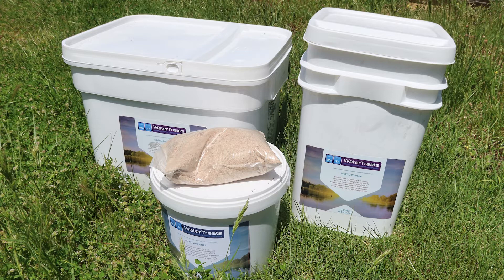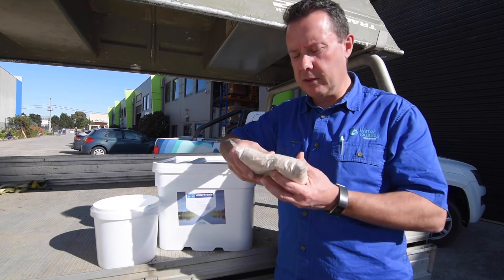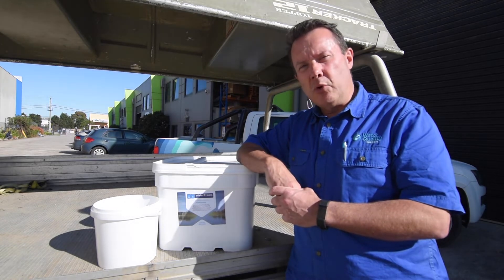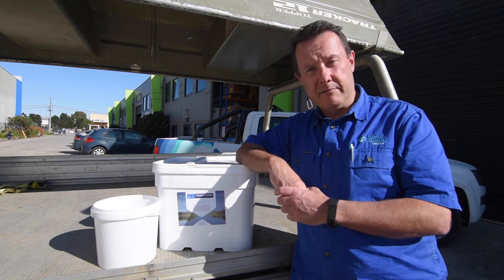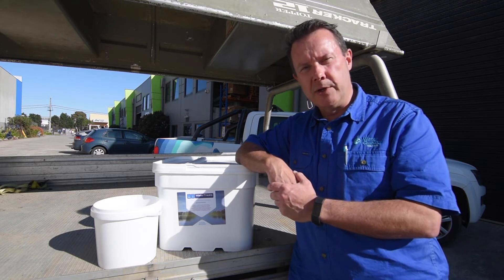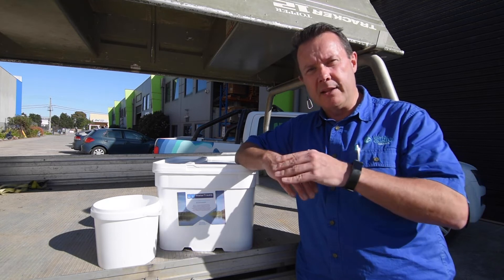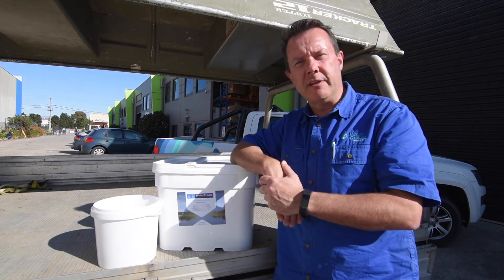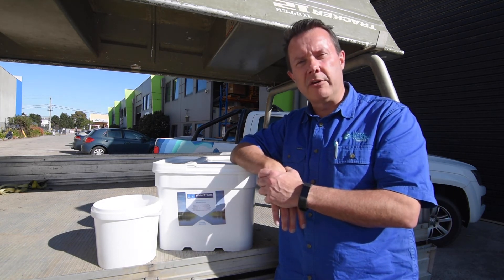Biostim Powder Explained, How it Improves Dam Water Quality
G'day. In this video I explain what Biostim Powder is and how it can help improve the quality of water in your dam.

Essentially, Biostim is a 100% natural biological stimulant, made of naturally occurring bacterial cultures, enzymes and stimulants. You can think of it as a probiotic that feeds the “good” microbes (aerobic bacteria) in your dam, much the same way you might eat Greek yoghurt or drink Kombucha to feed the “good” microbes in your gut. These “good” (aerobic/oxygen-loving) bacteria actively produce enzymes, speeding up the breakdown of organic waste and degrading sludge. This reduces the amount of food available for the things you don’t want to grow.

Less nutrient rich sludge = less compost fertiliser

These “good” microbes, provided by Biostim, feed on organic material (aka the food source of algae and weeds) and draw nutrients directly from your water. Reducing the overall nutrient levels in your dam, the bacteria eventually starve out pests like algae and weeds (because, if the good guys are growing strong, there’s not much food left for anything else).

Biostim can also clear water of organic material, i.e. the cloudiness in water from microorganisms and decaying organic material. This is not to be confused with muddiness from inorganic material; Biostim does not clear muddy water.

To purchase Biostim Powder, visit our e-stores: lovemydam.com.au or lovemypond.com.au

Need advice on whether Biostim is right for your dam? Complete this form and I'll be in touch.

Scotty Tucker